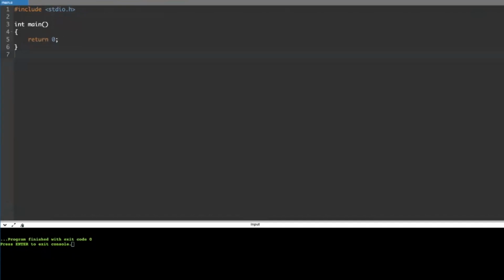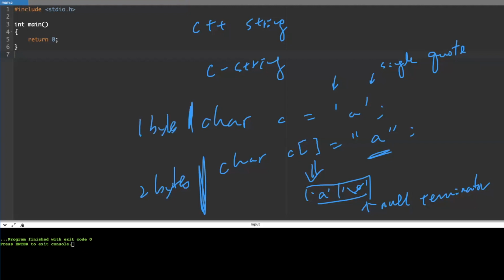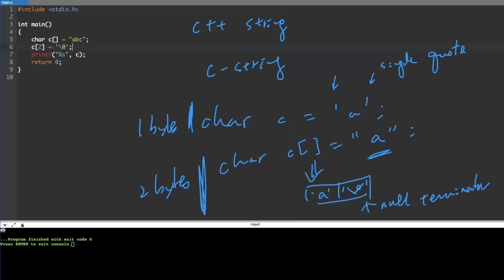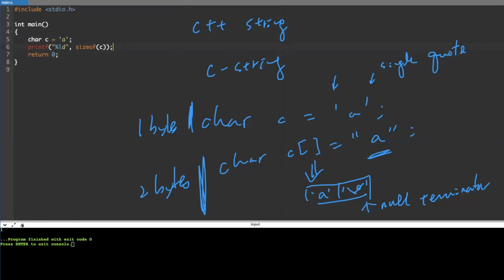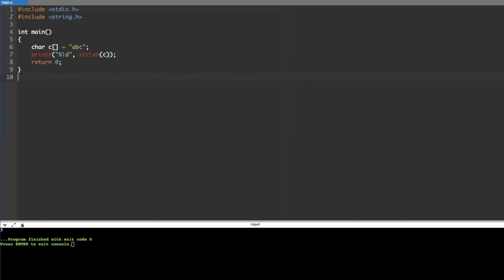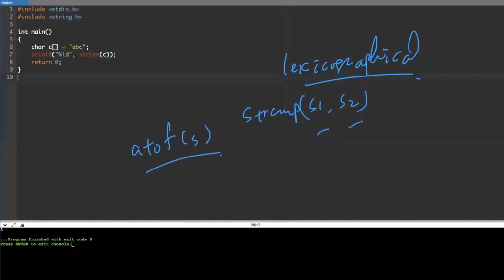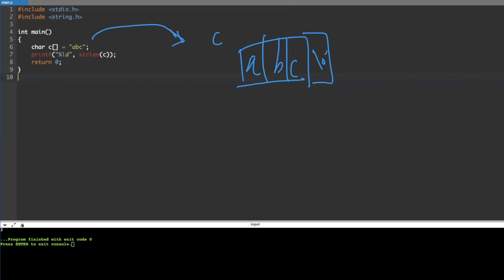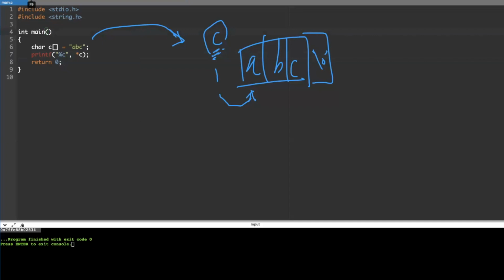Review: C Strings